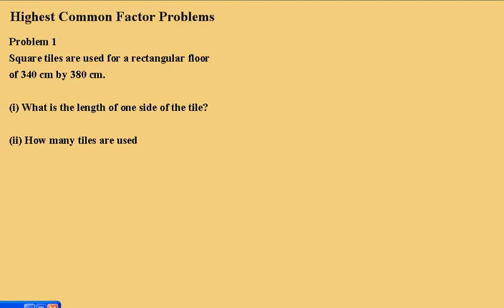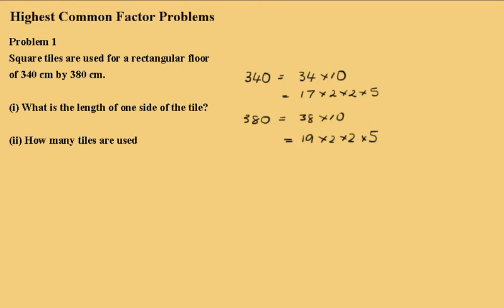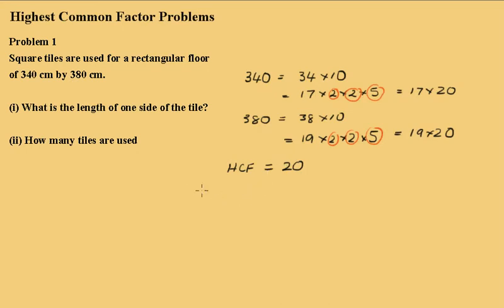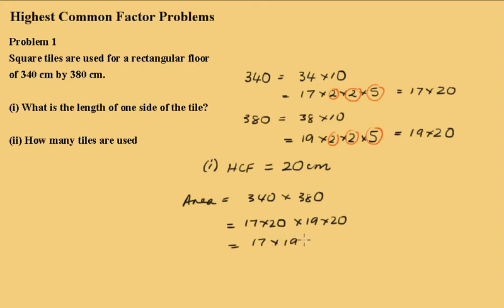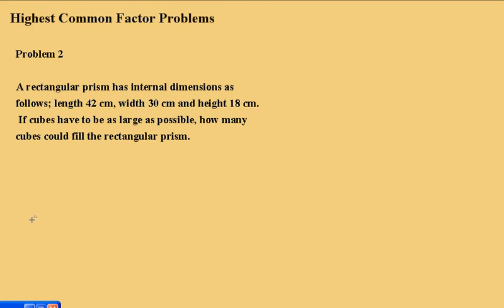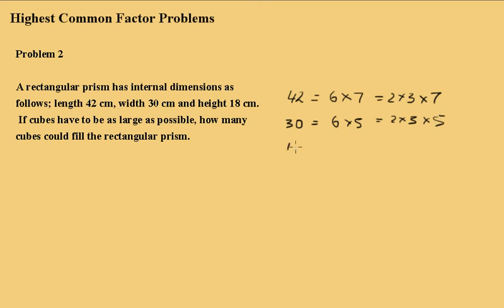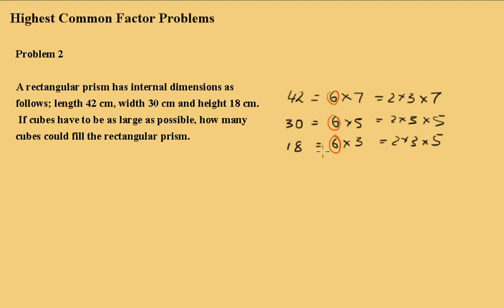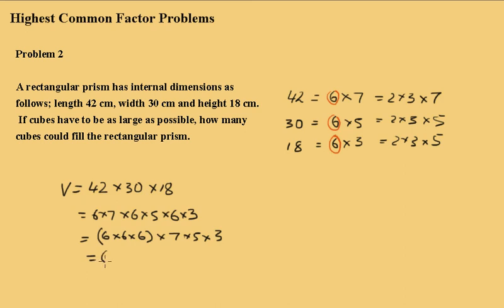Highest Common Factor problems Set 2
This is the second in the series of Highest Common Factor problems that involve area and volume.